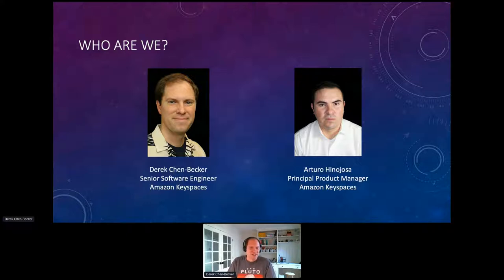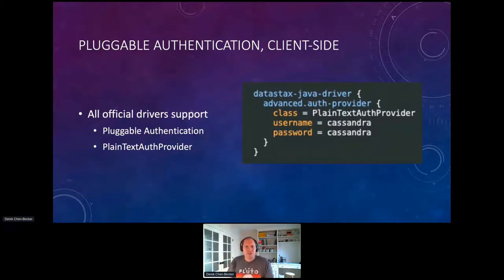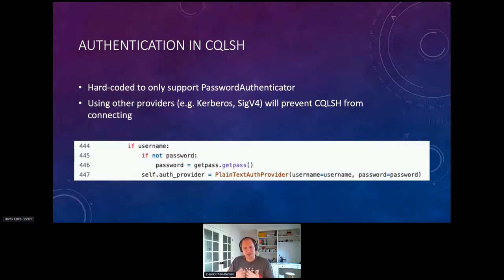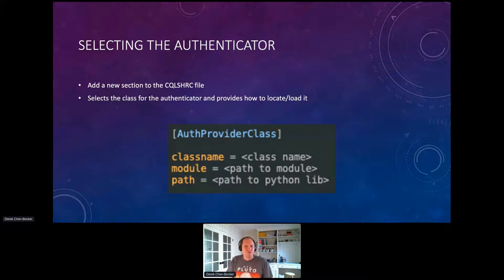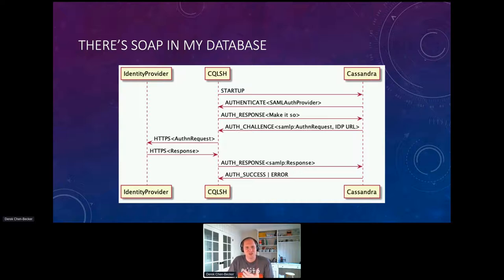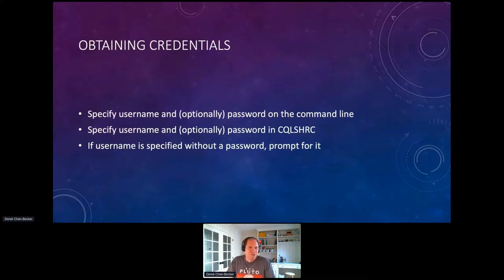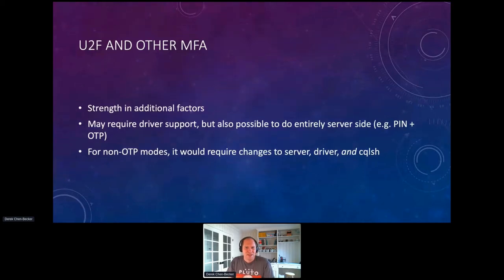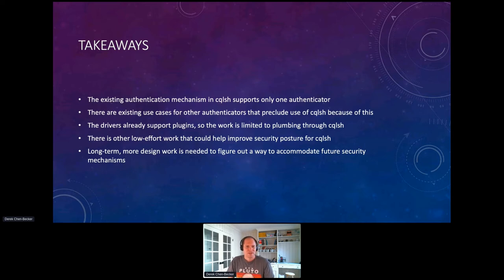The Future of Security for CQLSH - Arturo Hinojosa, Derek Chen-Becker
Thank you to all of of our ApacheCon@Home 2021 sponsors, including:

STRATEGIC
Google

PLATINUM
Apple
Huawei
Instaclustr
Tencent Cloud

GOLD
Aiven OY
AWS
Baidu
Cerner
Didi Chuxing
Dremio
Fiter
Gradle
Red Hat
Replicated The Future of Security for CQLSH - Arturo Hinojosa, Derek Chen-Becker

CQLSH does not use the same security extension mechanism as Apache Cassandra drivers. In this talk, we break down the plugin CEP proposal for how CQLSH could support authentication plugins, and how we can better secure Cassandra by default. We will also discuss additional security and user enhancements for the CQLSH tool.